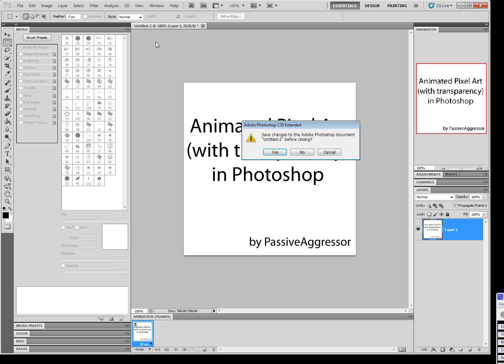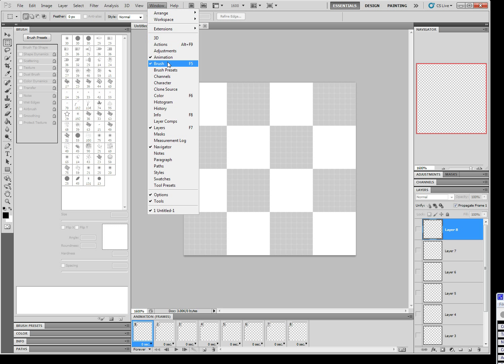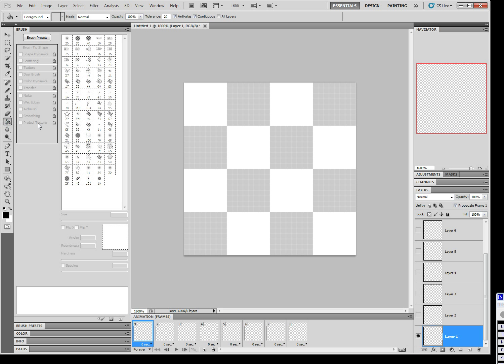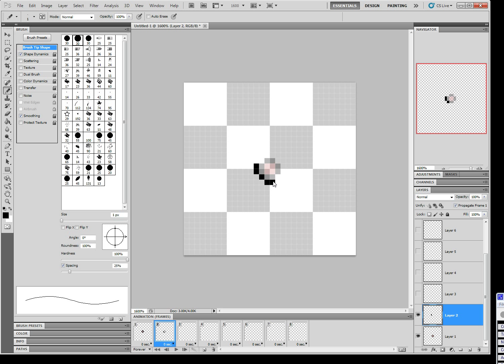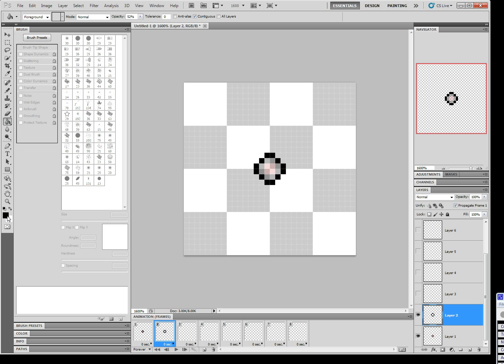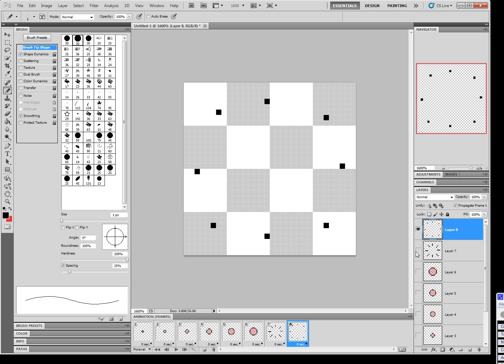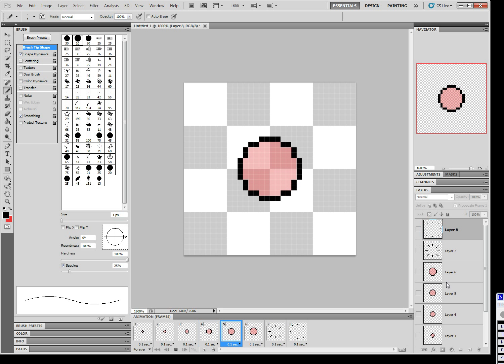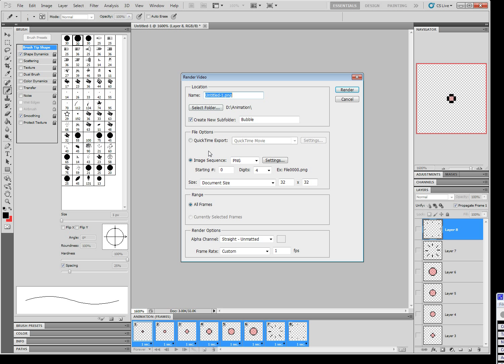Animated Pixel Art in photoshop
Here is a short tutorial on how to make pixel art animations in Photoshop (cs5)
This includes having proper transparency and saving out the animation as a series of frames.